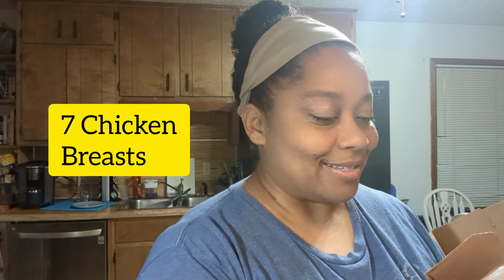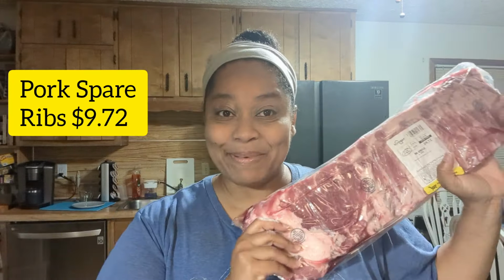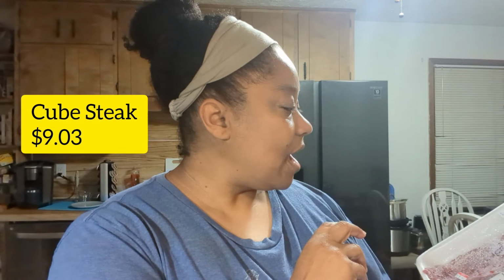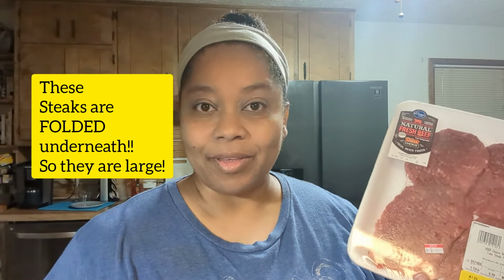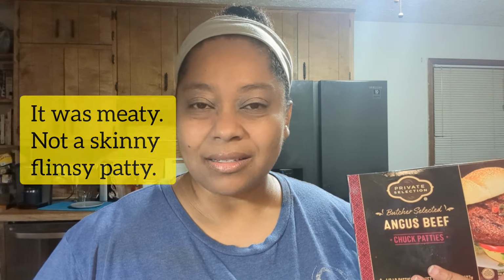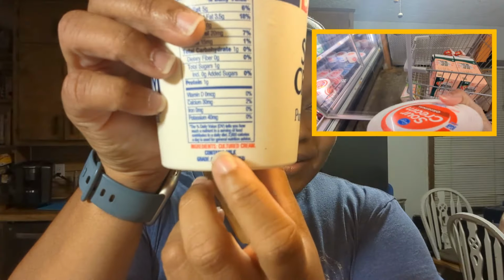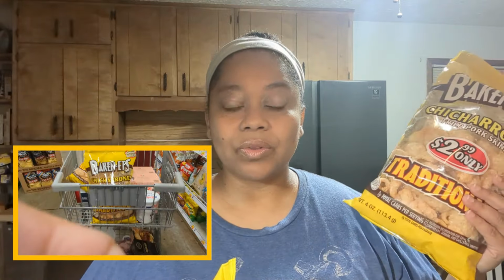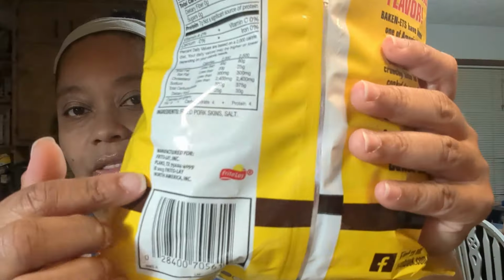Carnivore Diet Kroger Mini Shopping Haul Family of 4🛒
Here is another shopping haul at Kroger--but late at night for our Carnivore mini shopping haul.

I had 30 minutes before the supermarket closed! 😄 Talk about cutting it close!

We will talk about a few essentials I found today to help you with your carnivore diet low carb lifestyle!